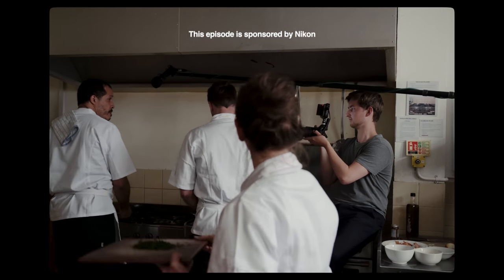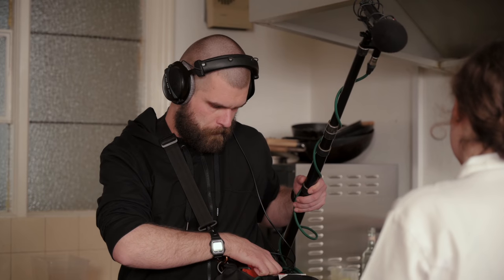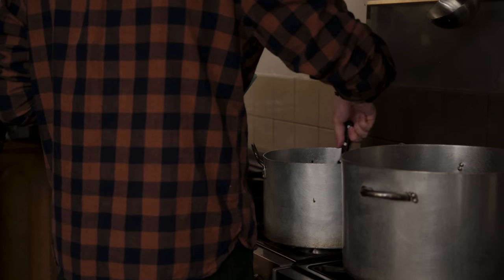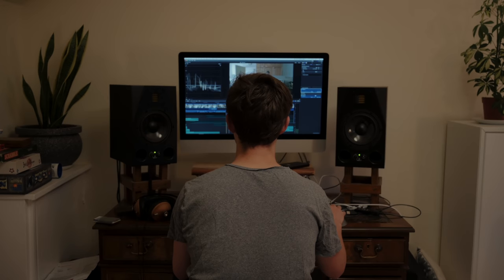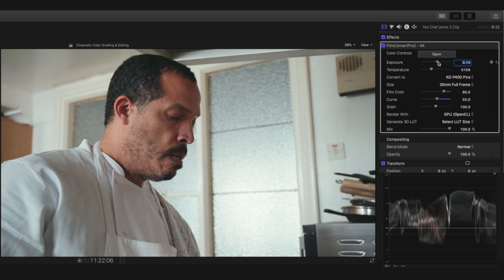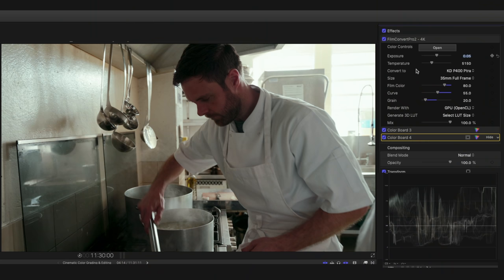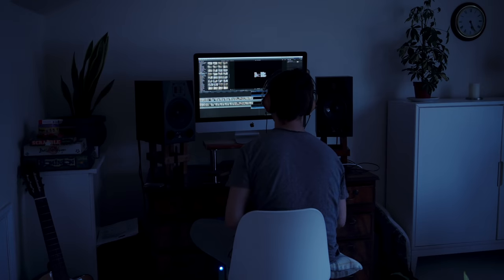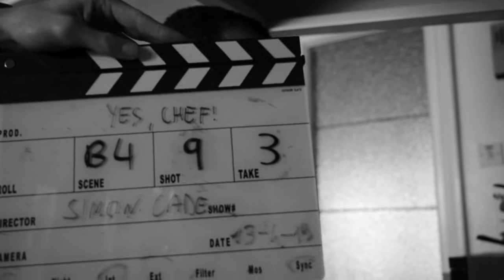Cinematic Color Grading & Editing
Editing, Color Grading and Sound Design is what we're looking at in part two of our series about making a film without any lighting equipment or tripods, just a Nikon Z 6 (ad)

This week we're going behind the scenes of the post-production process of my next indie short film, as well as documenting the second day of the filming. The challenge was to shoot a short film with the Nikon Z 6  The Z 6's small form factor, 5-axis stabilisation and large sensor with the Z-mount helped us to film without tripods, sliders, or even lighting equipment.

PLEASE NOTE: 12-bit RAW video capture is coming in a future firmware update

Host and Creator - Simon Cade Producer - Alexa Rodrigues Assistant Editor - Jamie McKernan